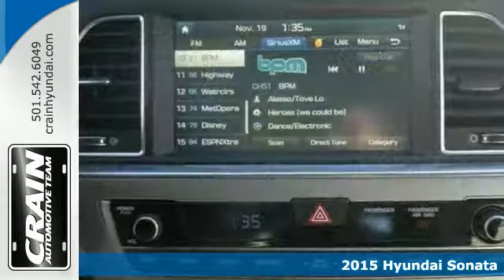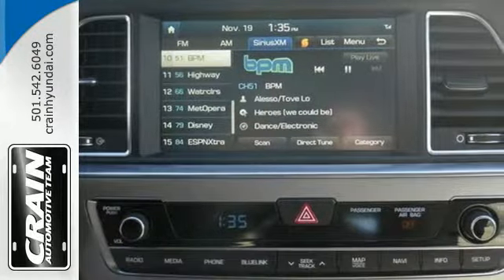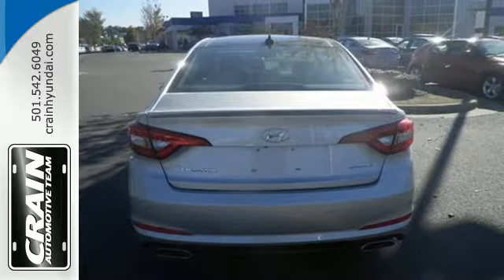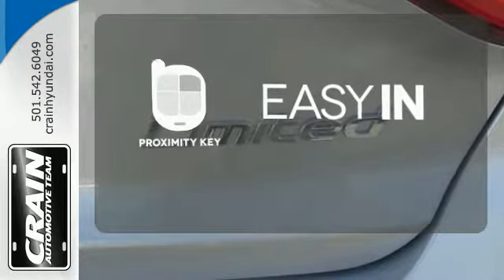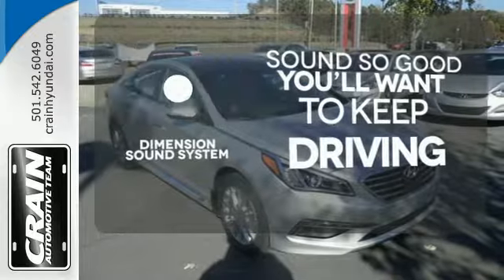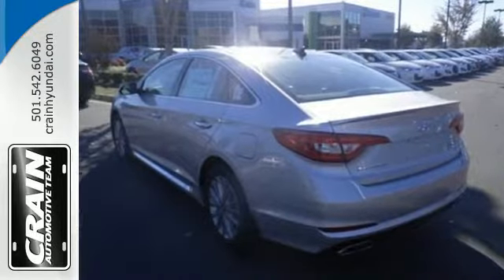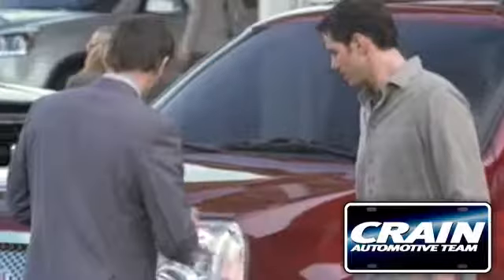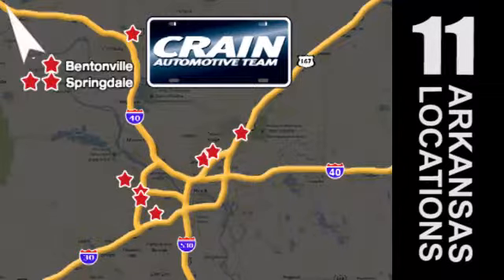2015 Hyundai Sonata Little Rock AR Bryant, AR 5HS2673 SOLD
Year: 2015
Make: Hyundai
Model: Sonata
Trim: LIMITED I4 AUTO POPULAR
Engine: 2.4L 4-Cyl Engine
Transmission: Automatic
Color: Symphony Silver
Interior: Gray
Stock #: 5HS2673
VIN: 5NPE34AF5FH126857

Address:
11701 Colonel Glenn Rd